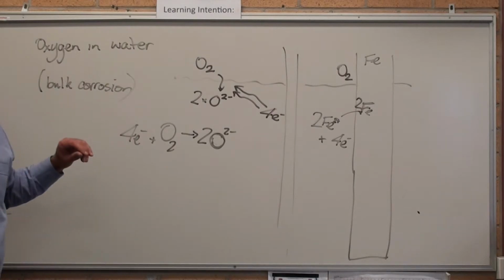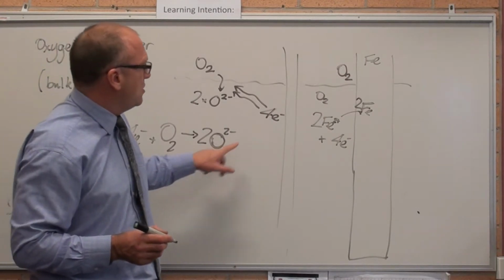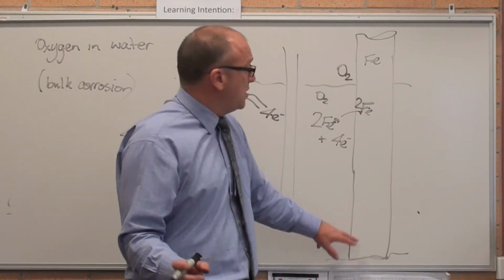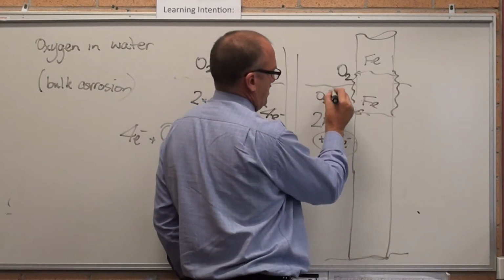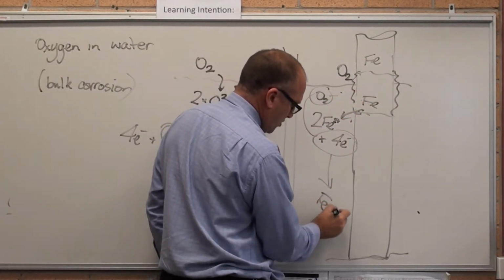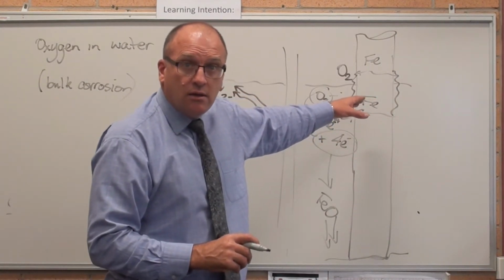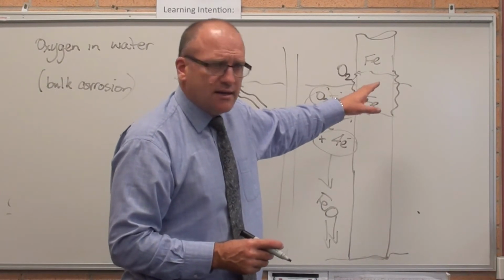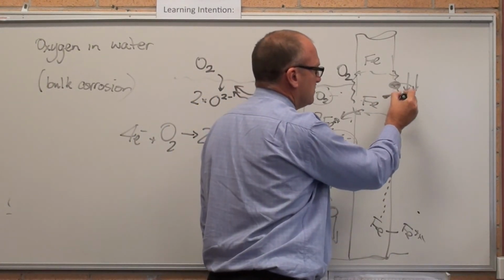wet corrosion oxygen dissolution vs corrosion site